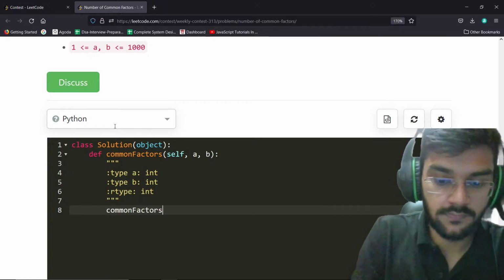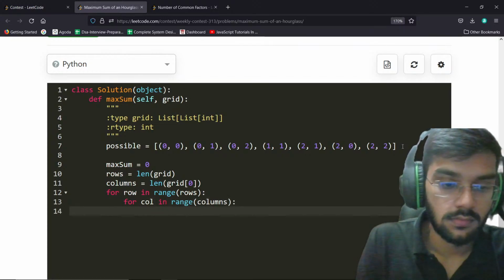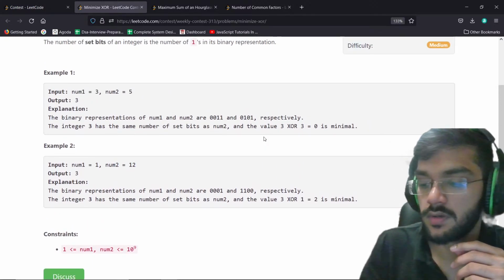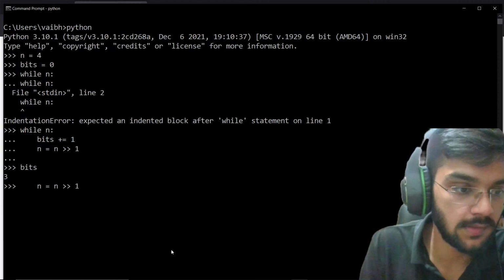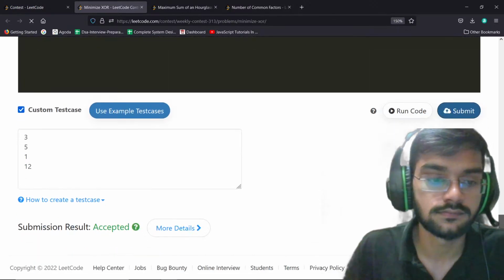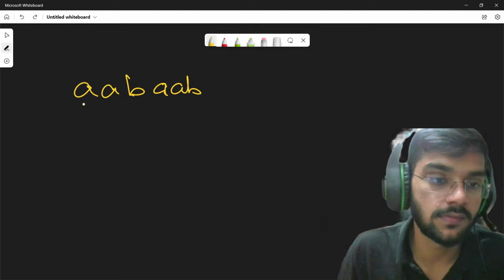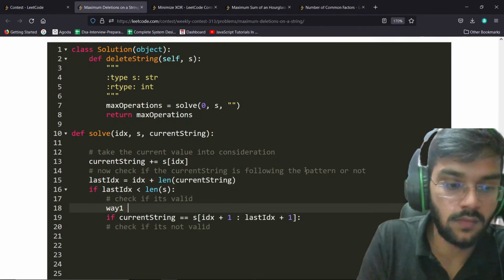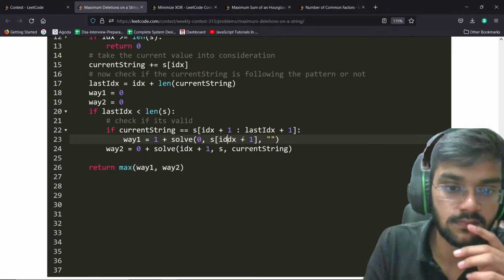Leetcode Weekly Contest 313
Trying contest 313 on leetcode. Not a tutorial.